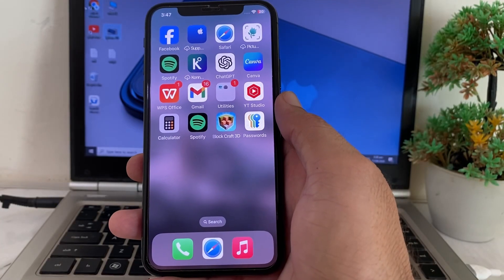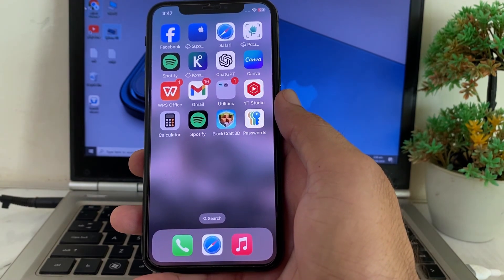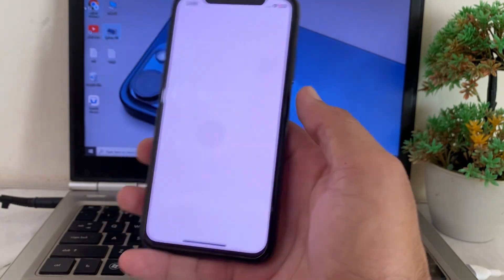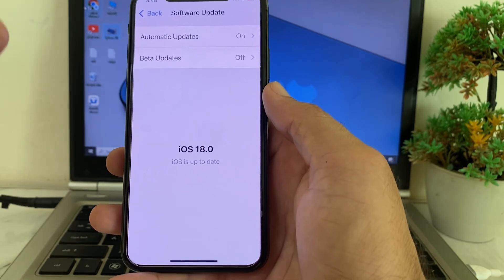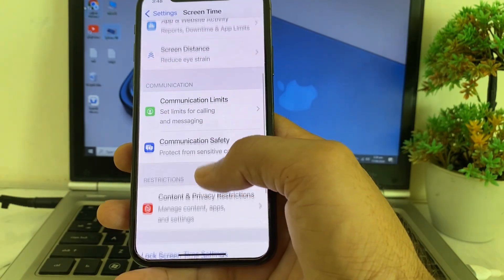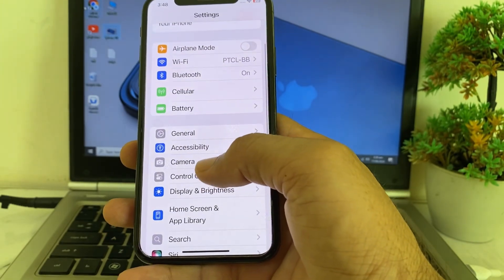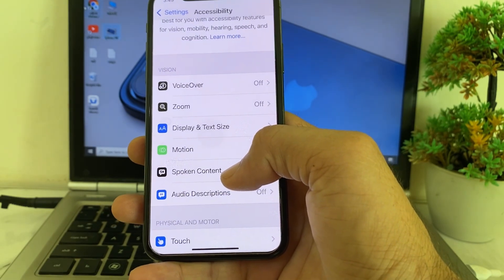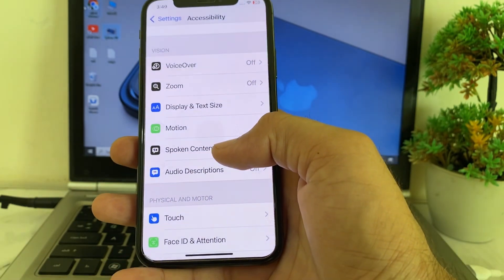iOS 18 Eye Tracking Missing? How to Fix Eye Tracking Not Showing on iPhone! iOS 18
In this video, we’ll discuss the eye-tracking feature in iOS 18 and why it might not be showing up on your iPhone. If you're excited about using eye-tracking for accessibility or other purposes but can't seem to find it, you’re not alone! We'll explore possible reasons for its absence, compatible devices, and troubleshooting steps to help you get the feature working.

Timestamps:

0:00-Intro
0:10-Eye tracking iPhone
1:05-IOS 18